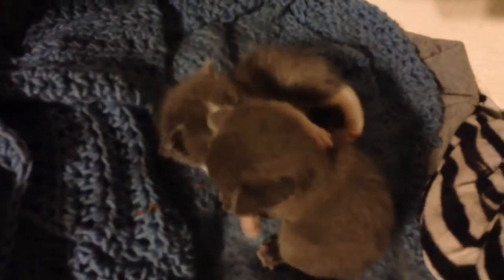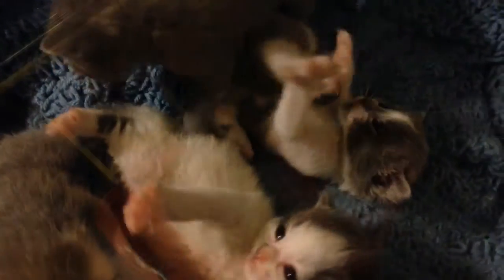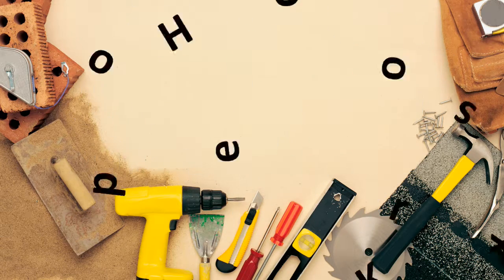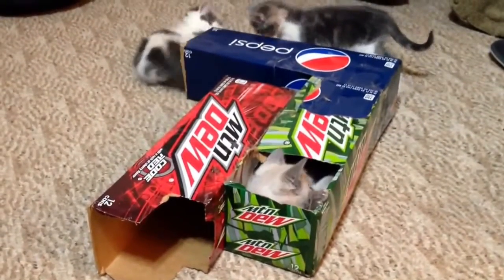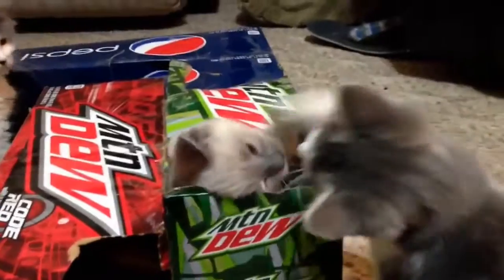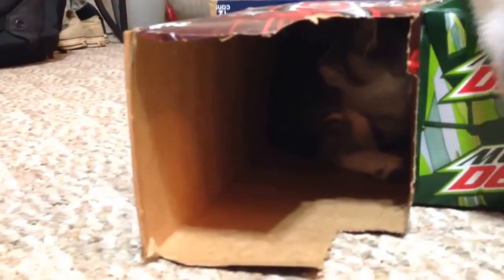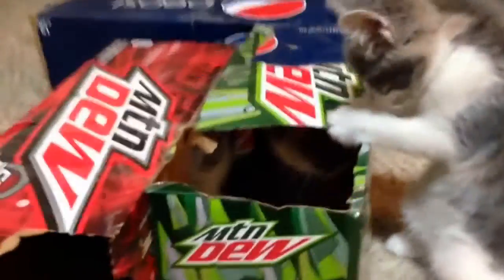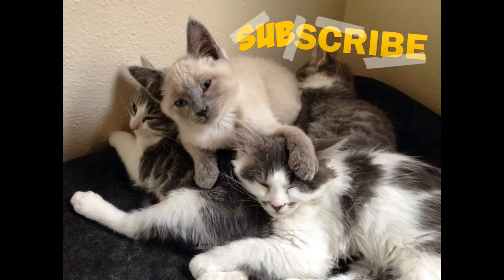How to Make a Kitten Fort With Cardboard Boxes [EZ DIY]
Cat scratching posts and furniture can be expensive, and let's face it, they're cheap. Usually constructed of cardboard, plywood, and carpet remnants, we can do better than store bought cat furniture. Here's how to make a kitten fort out of cardboard boxes.